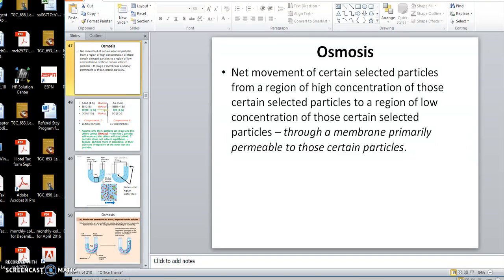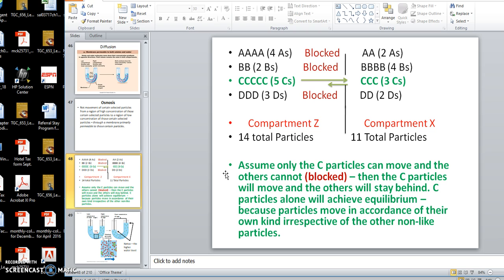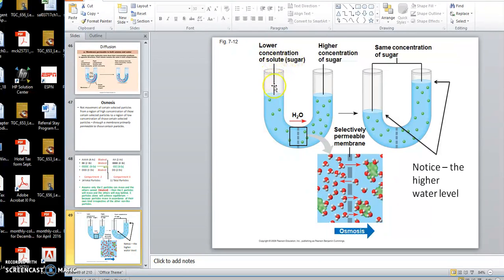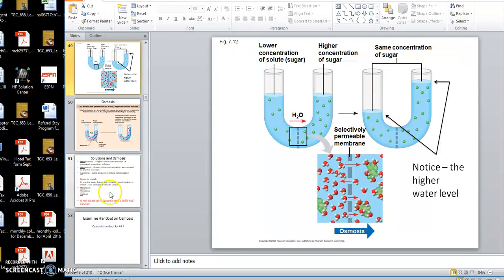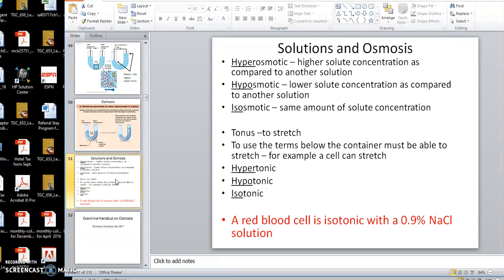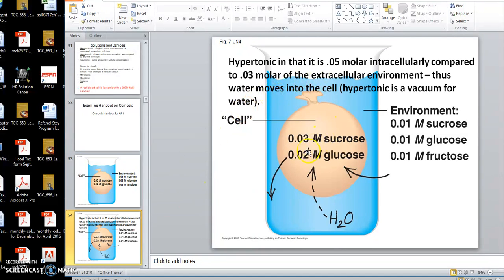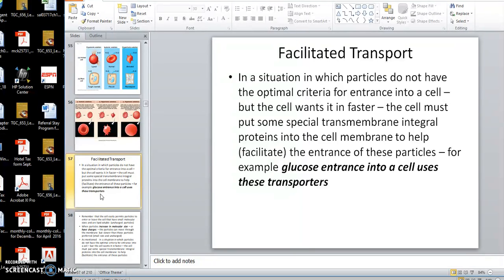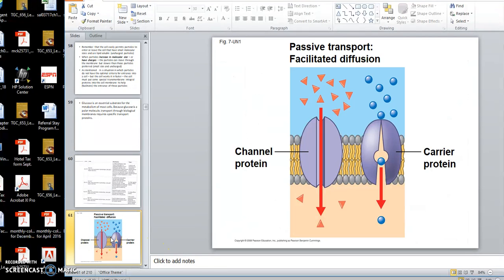Osmosis & Facilitated Transport